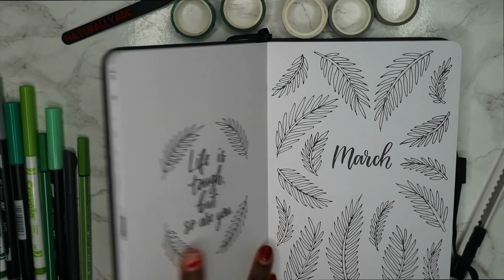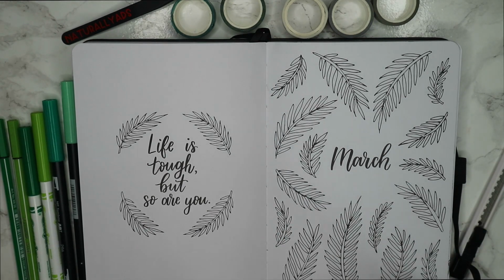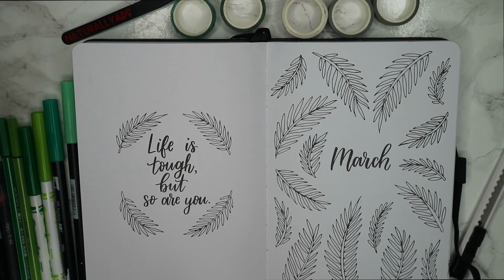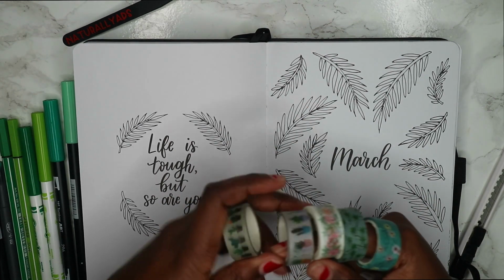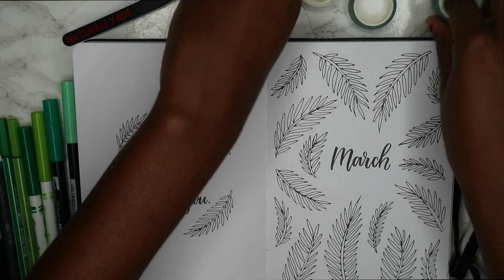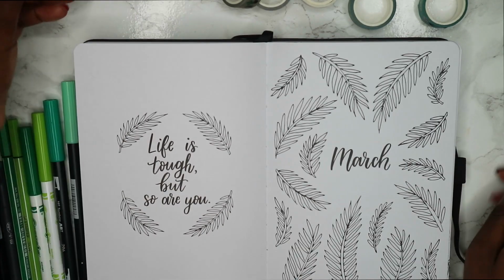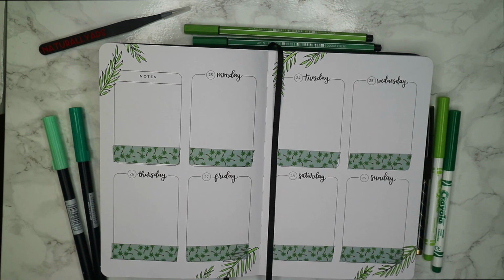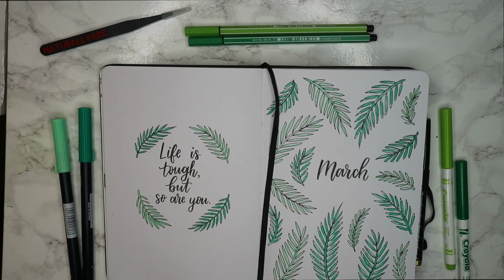Colour With Me In My AmandaRachLee Doodle Planner | March Monthly | PlanWithAds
In this video I show you guys how I colour in the month of march in my AmandaRachLee Doodle Planner

Planner Instagram: PlanWithAds
Main Instagram: NaturallyAds
Hair Instagram: Hairbyads